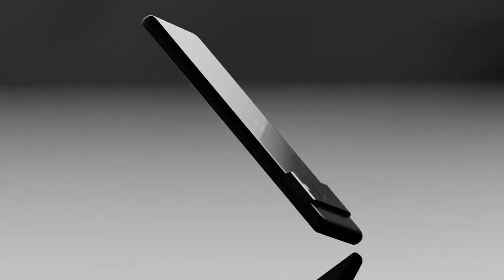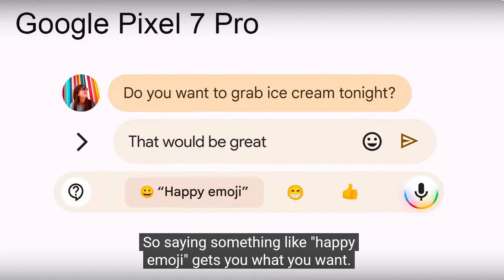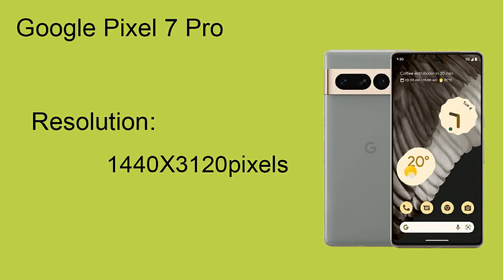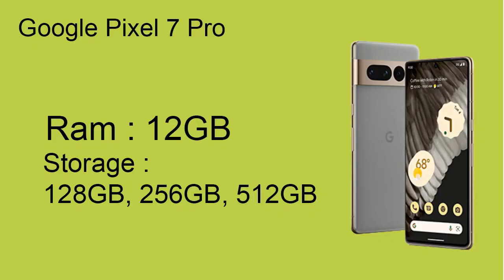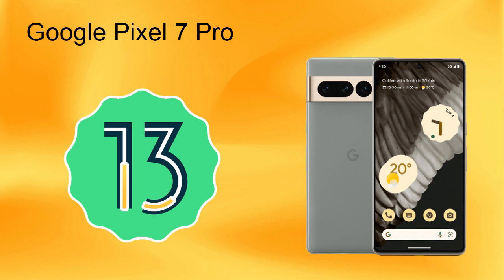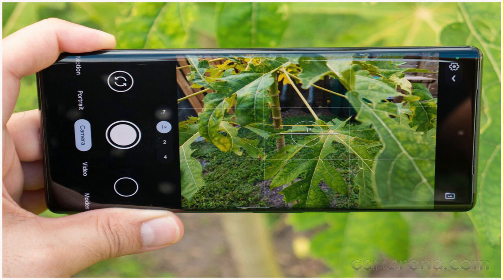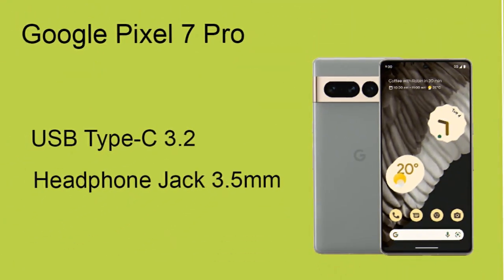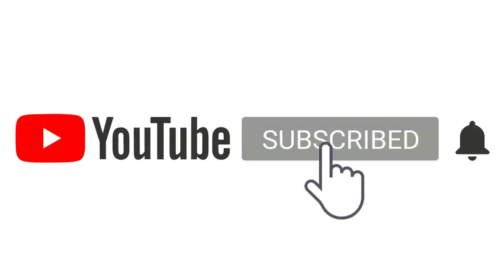Google Pixel 7 Pro Major Updates! 🙂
Google has launched its latest device of 7 series.  Google Pixel 7 Pro has comes with major updates of camera, processor and with feature of voice recognition. Google Pixel 7 Pro has new telephoto camera of 48MP, great processor of Google Tensor G2 (4nm) & operating system of android 13 which shows high performance and make it best!